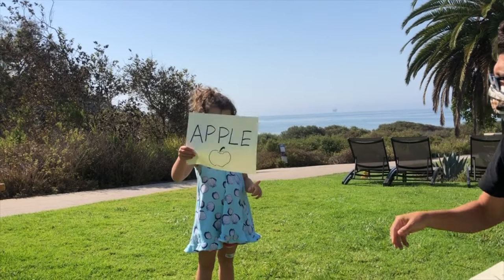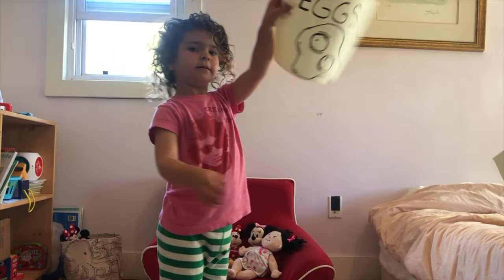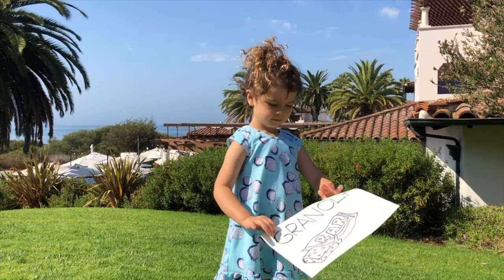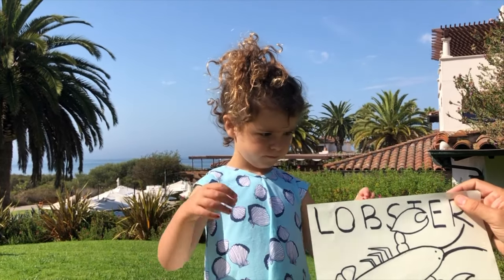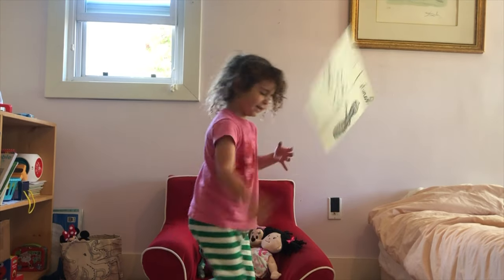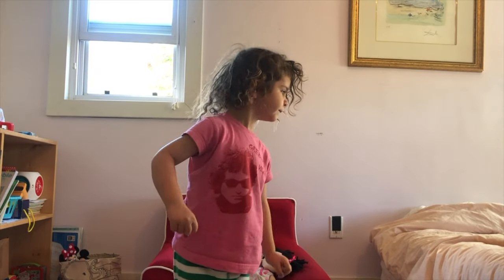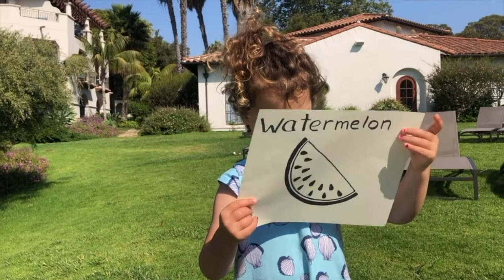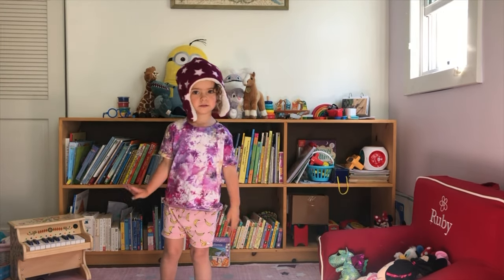Strand of Oaks - The Grocery Store (Amazon Originals)